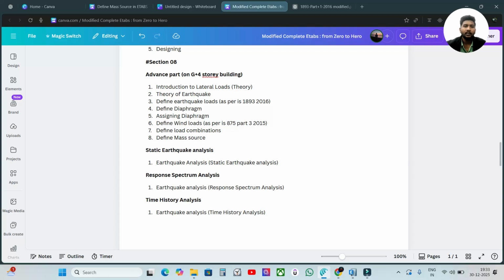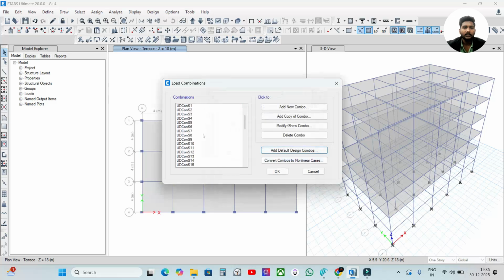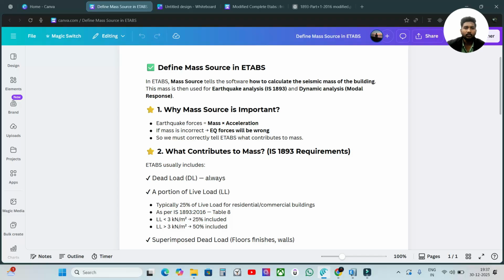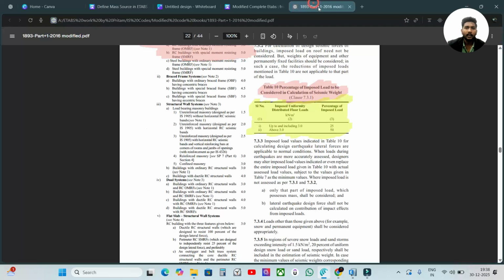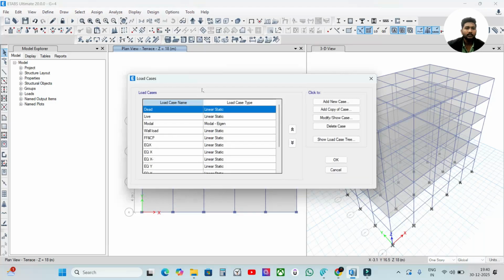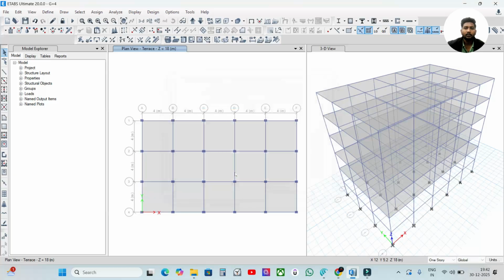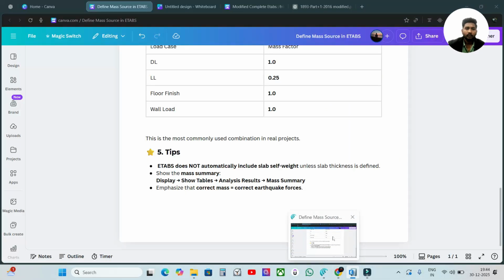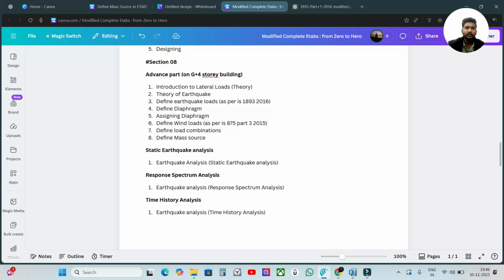Advanced Part 08 – Define Mass Source in ETABS | Seismic Analysis Setup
Welcome to the Advanced Seismic Module of the Complete ETABS Course – Zero to Hero 🚀

In this video, we define the Mass Source in ETABS, which is essential for accurate earthquake analysis of the G+4 residential building.

Earthquake forces depend on the mass of the structure, and incorrect mass definition can lead to wrong base shear and seismic results.

🔹 What is Mass Source in ETABS?
🔹 Difference between weight and mass
🔹 Including DL + % of LL in seismic mass
🔹 Assigning mass source correctly
🔹 Checking mass participation

Proper mass definition ensures realistic inertia force calculation during earthquake analysis.

This step is mandatory before performing static or response spectrum analysis.